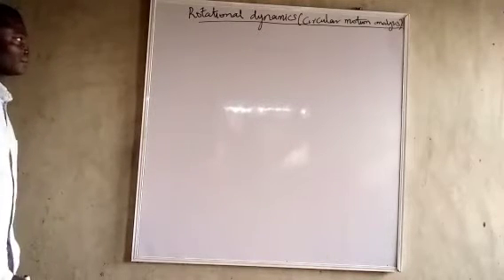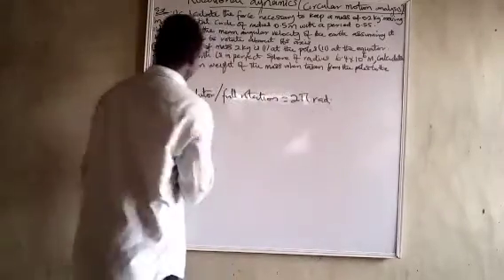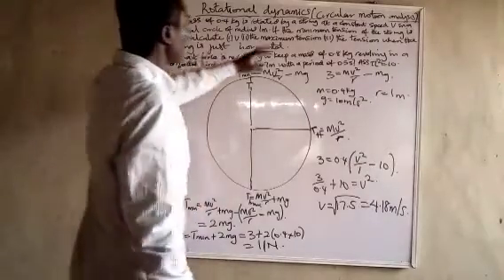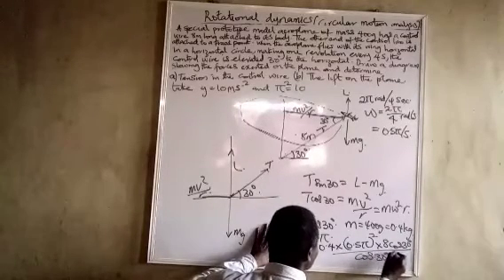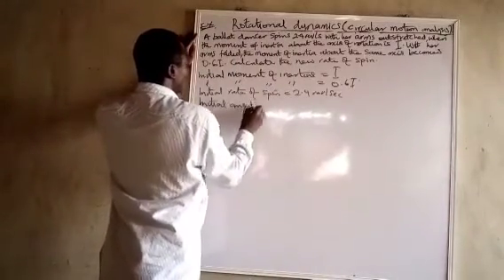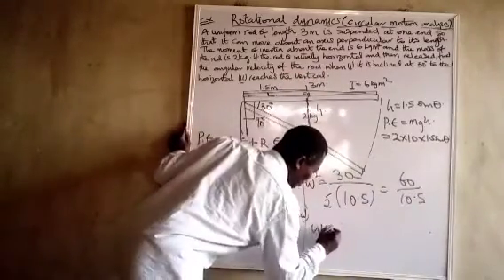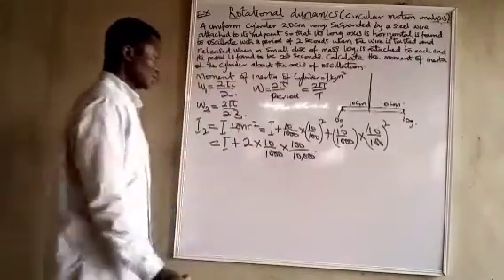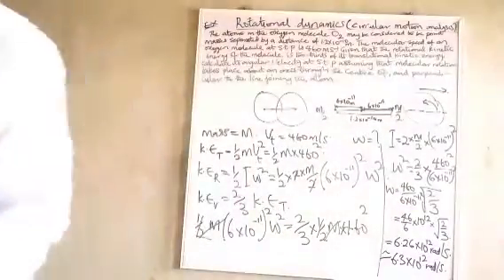Rotational Dynamics 1 worked examples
centripetal acceleration, tension, moment of inertia